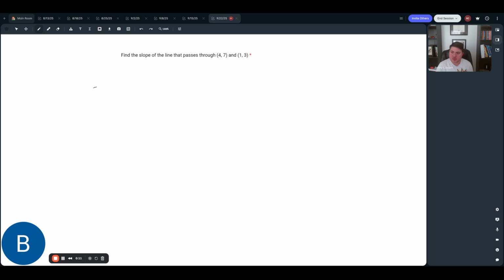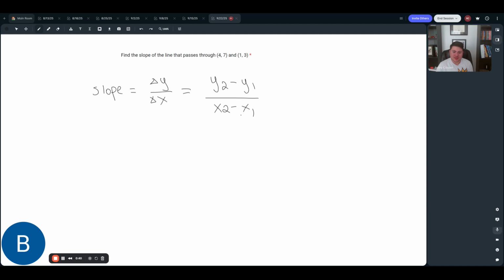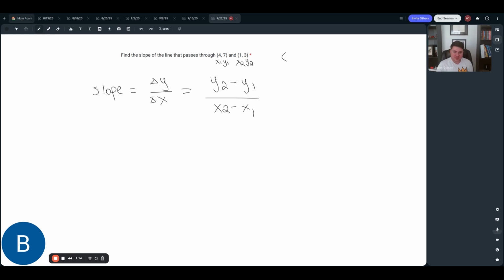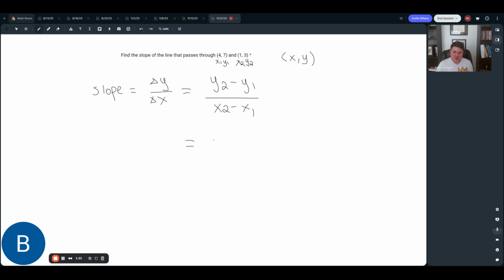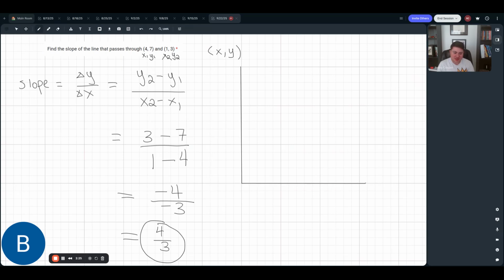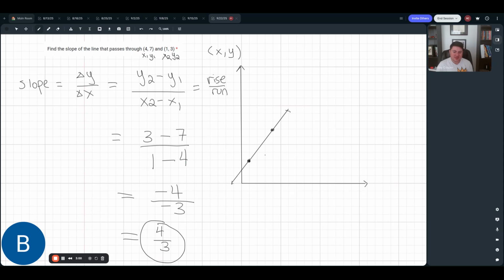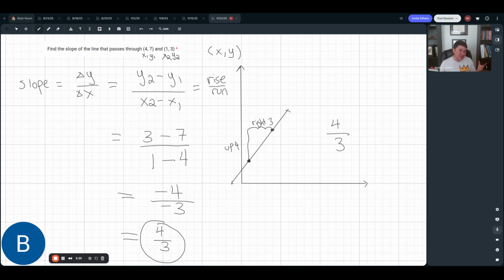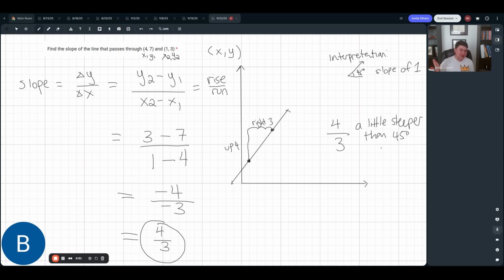Find the Slope from Two Points | Algebra Basics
What you’ll learn:
1. How to use the slope formula
2. Why negative signs cancel (a negative divided by a negative = positive!)
3. How to double-check your slope on a graph
4. What the slope means in terms of steepness

Understanding slope doesn’t have to be confusing—even when the numbers aren’t perfect. Bailey walks through how to find the slope of a line from two coordinate points and shows you how to double-check your answer with a graph. This quick lesson is perfect for middle school and Algebra 1 students who want to build confidence with foundational algebra skills.

✅ Need more help? Visit MyMathExperts.com to get matched with a live tutor!